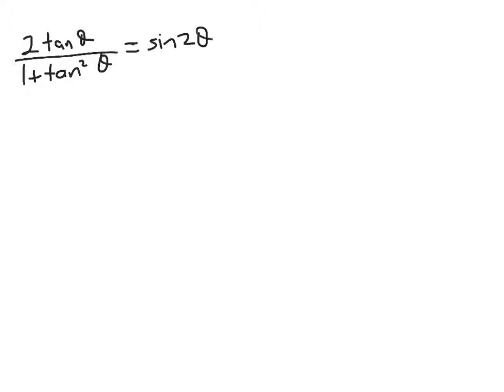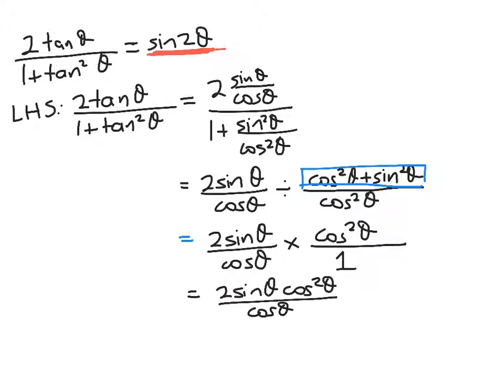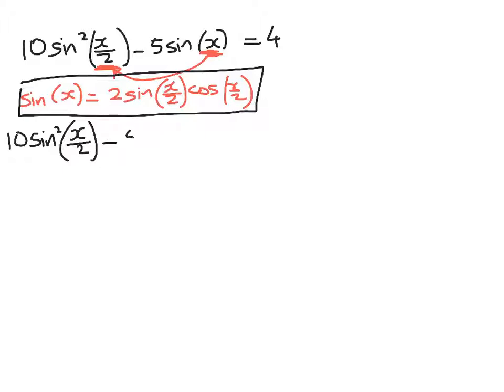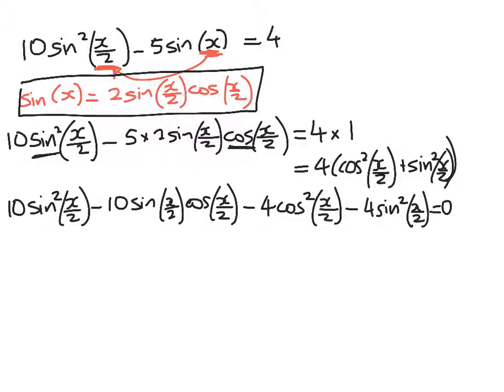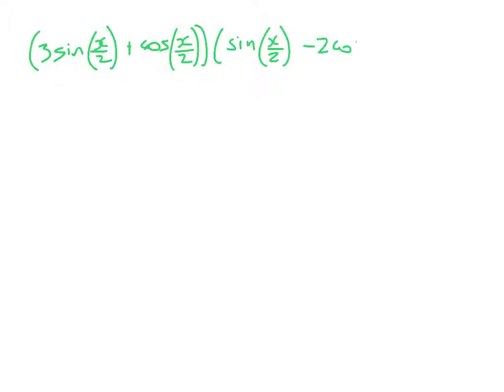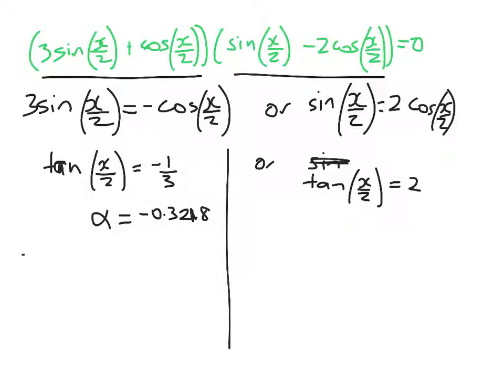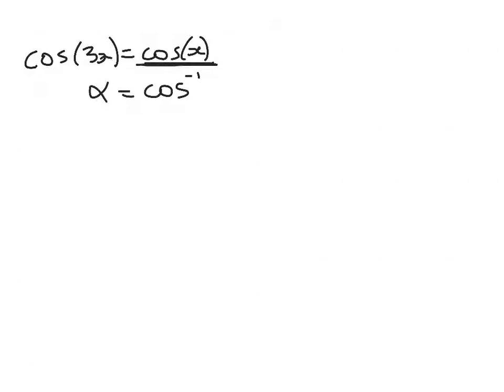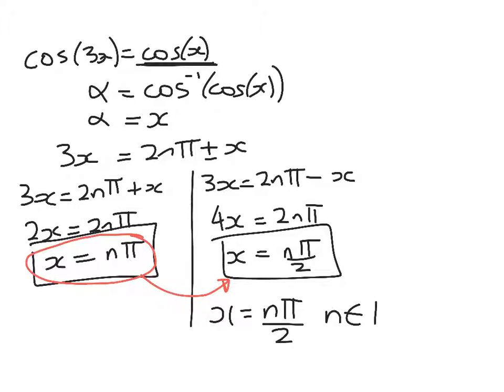13MCA Term One holidays Day 5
3 more trig questions